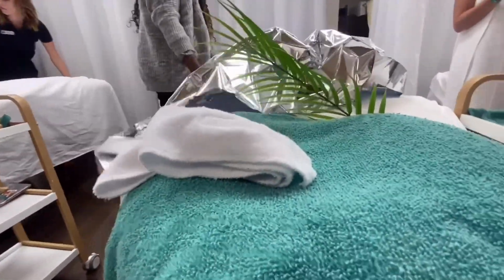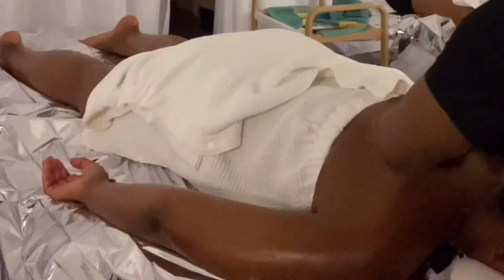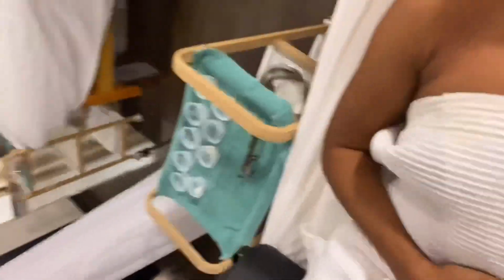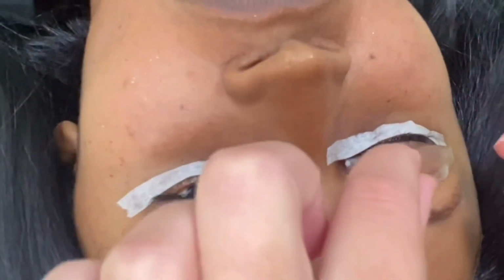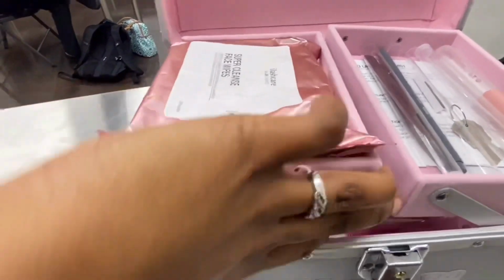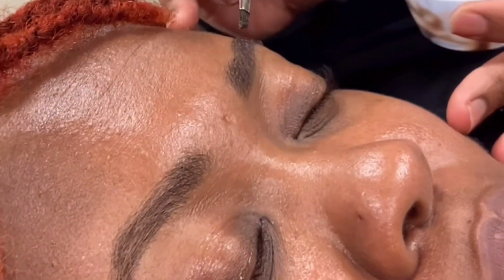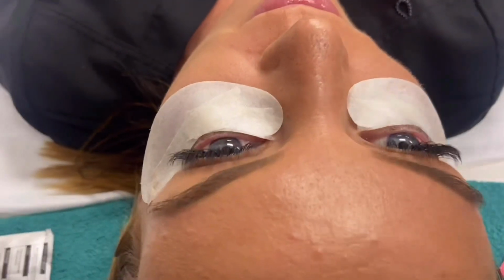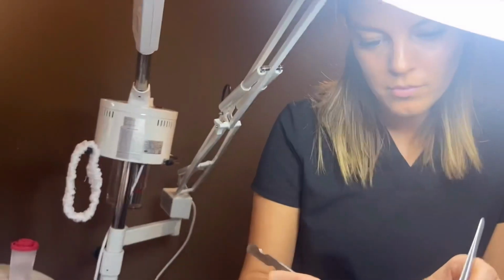Esthetician Day In The Life 2021 Student 🤎 Full Week | Lash Lifts + Peels 🧖🏾‍♀️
We talk:
→ Self-doubt
→ Community vs. competition
→ Soft life energy
→ Boundaries in business
→ And how to stop waiting for permission

Get live coaching, community support, business-building calls, and digital tools made *just* for estheticians.

**Which mindset shift hit the hardest for you?** Esthetician Day In The Life 2021 Student

This week I gave my first chemical peel and lash lift !!

This is week 6 of my program 🤎

Hey ya'll my name is Chandali and I am an esthetician student and I wanted to share an esthetician vlog for students like myself and I really like sharing knowledge because the more you know the more we grow!

Esthetician Student day in the life videos are something I not only love to watch but love to make as well …..

so if there is something you would like to see specifically please let me know.

The reason I wanted to become an Esthetician and go to Esthetician school was because after everything shut down I started to ask myself what I really wanted to do with my life and you may be like me just starting your journey are even decided what you should do I will say do all the research you can and trust your gut!!!

Esthetics is just a booming industry and we all have skin that needs to be taken care so there is always a space for you.